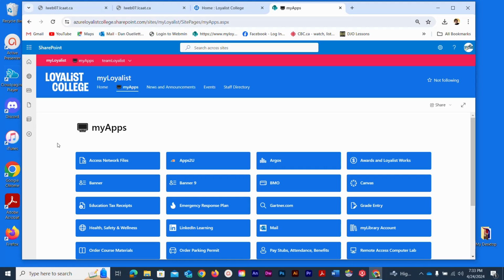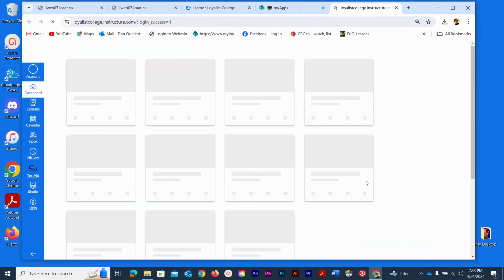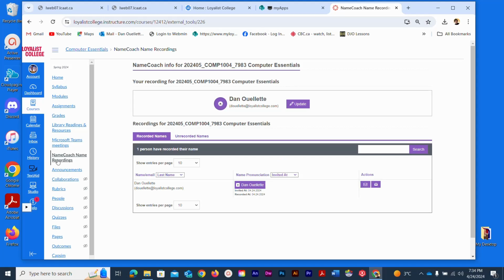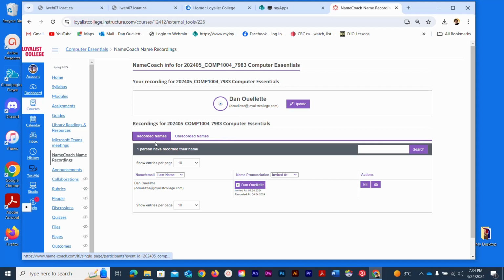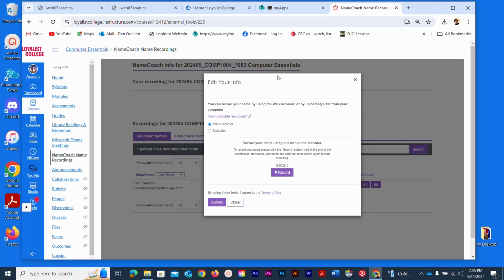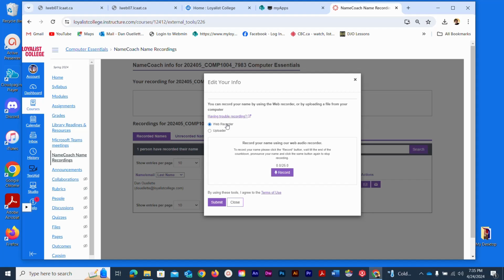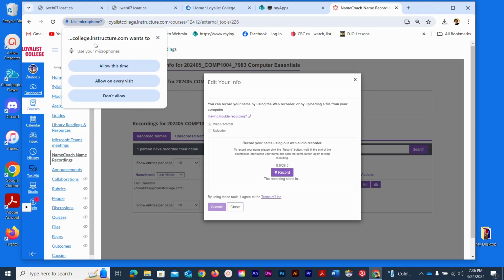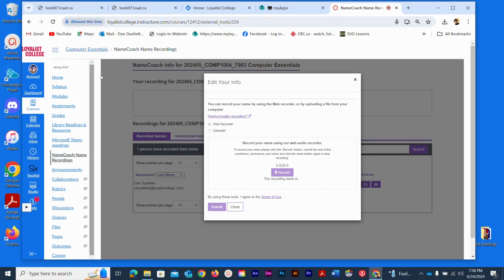Record your Name in NameCoach on Canvas